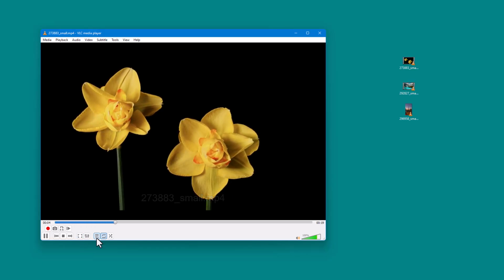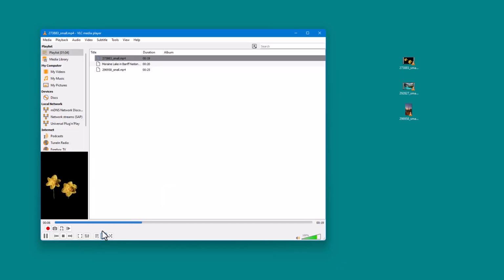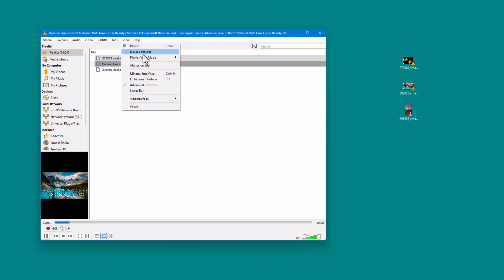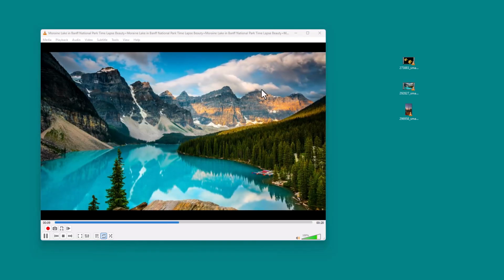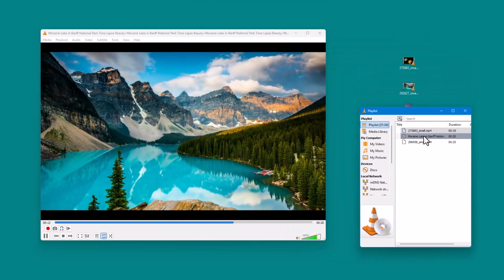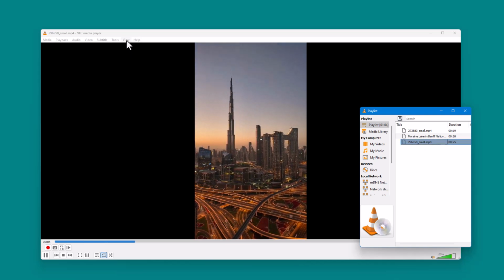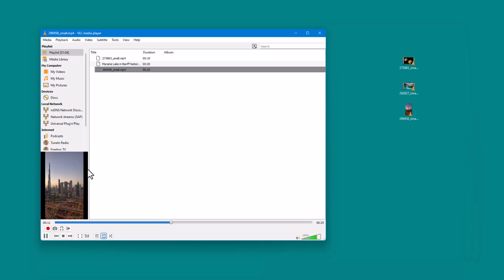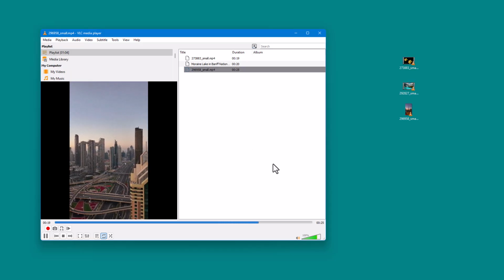VLC - Lesson 57 - Docked and Undocked Playlist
In this tutorial, we’ll explore the essentials of Docked and Undocked Playlist in VLC Media Player